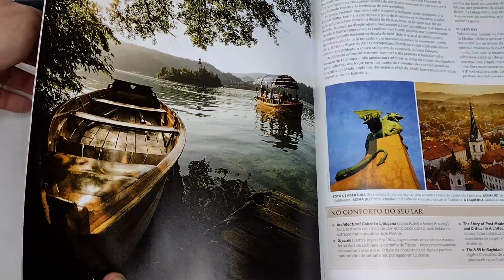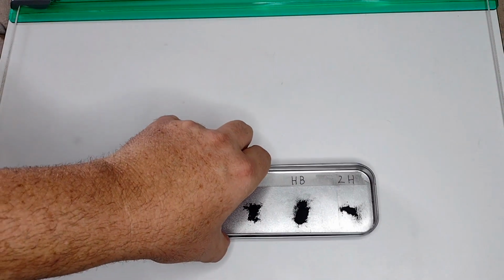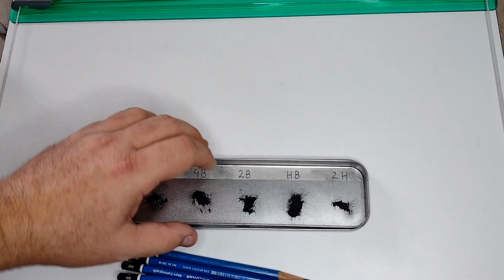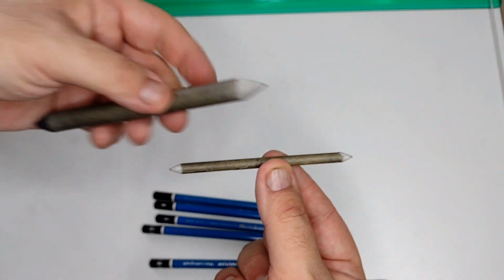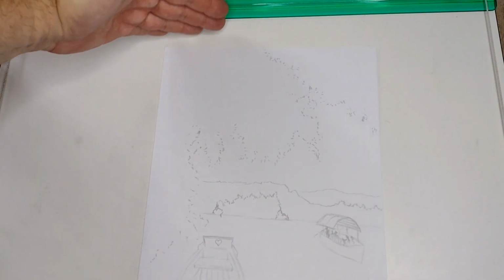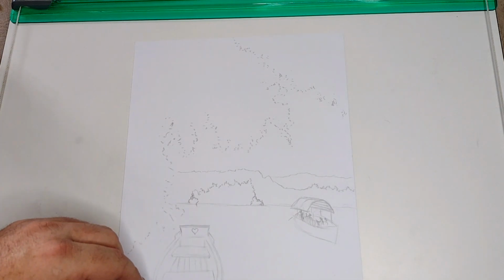How To Draw Calm Waters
Hi guys!
Here I show you one of my techniques to create water effects.